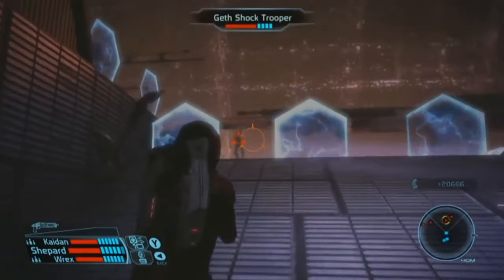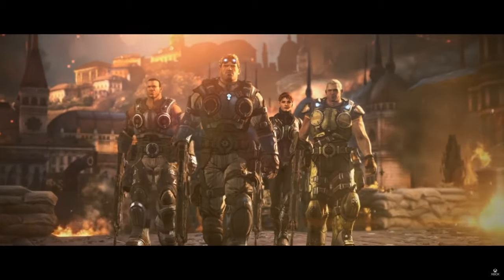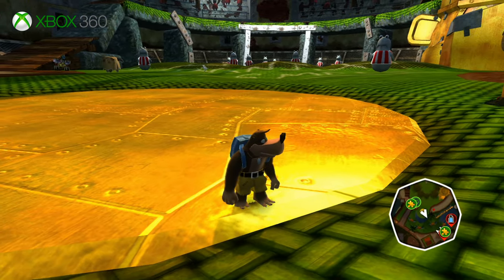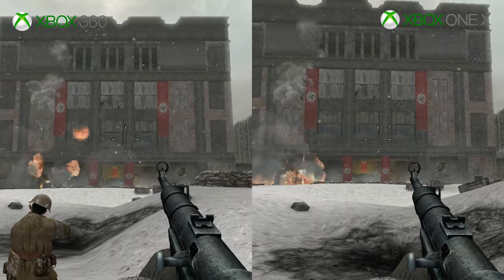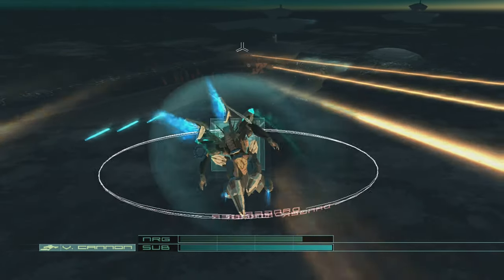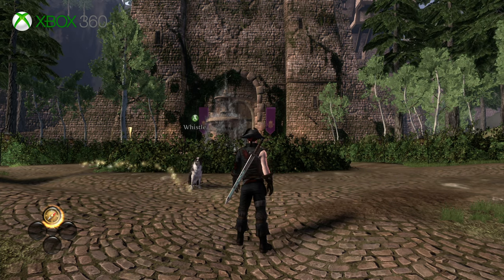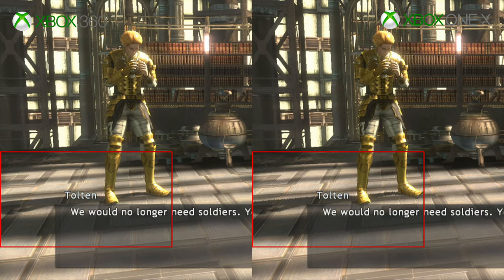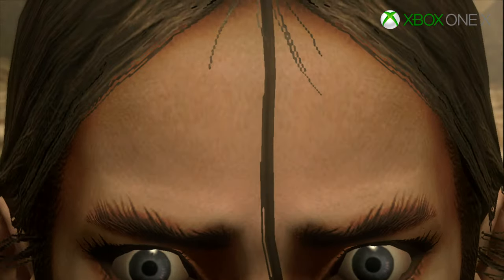Xbox One X Backwards Compatability: The Emulator Evolution [4K]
Written By: Mike "Kage Maru" Skiles
Video Edited & Narrated By: Mike "Kage Maru" Skiles

Listen to The XboxEra Podcast on ITunes, Spotify, Google Podcasts, and SoundCloud. We are EVERYWHERE!

XboxEra is a community driven endeavour that has been created to enable the passionate Xbox community to create and share content, articles, gameplay and opinions. We want to shine a light on the positives the Xbox platform provides such as inclusivity, availability and a customer-centric "gamer"approach.